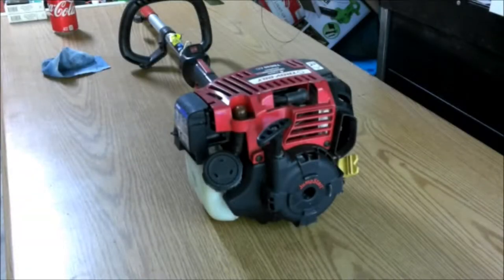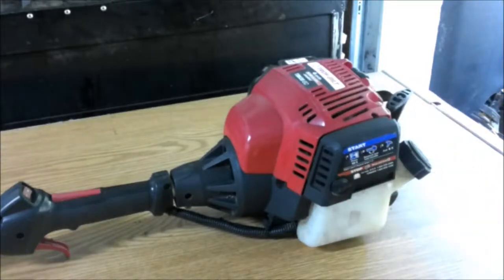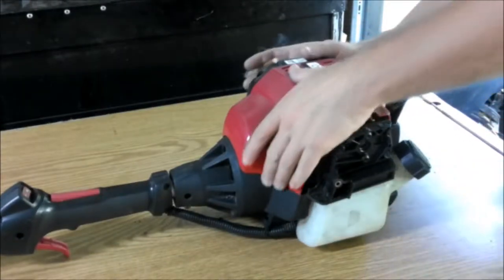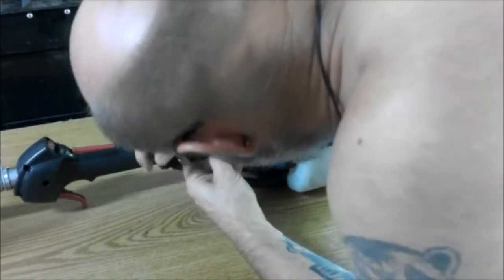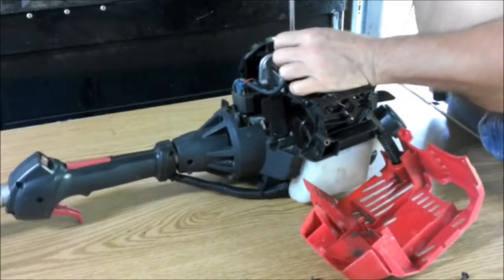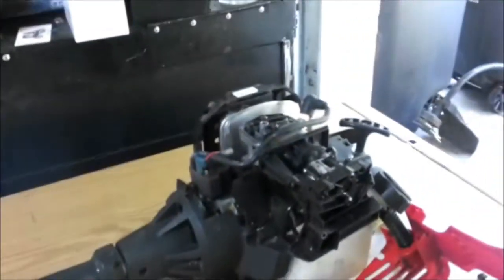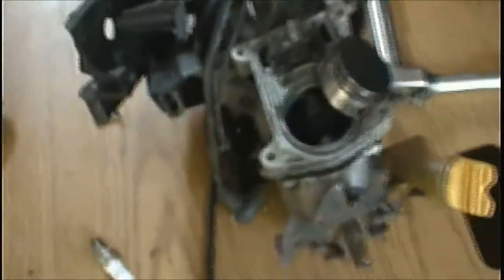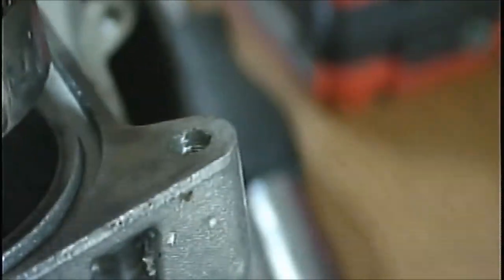weed eater cylinder romoval whole video